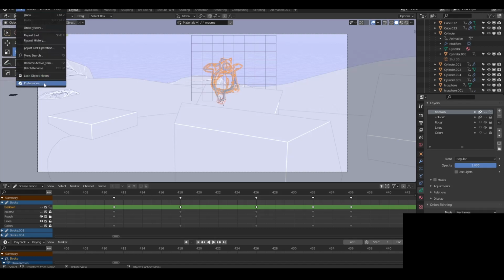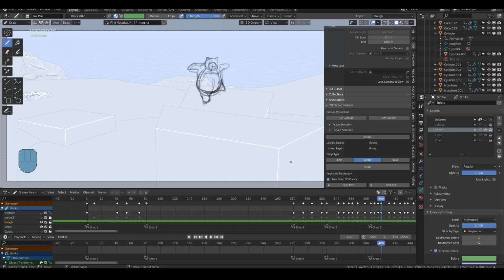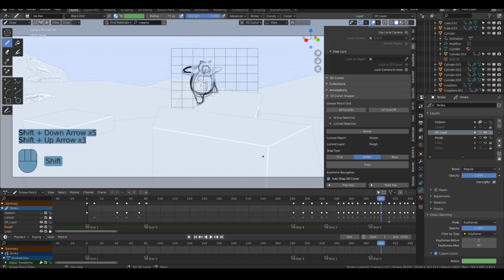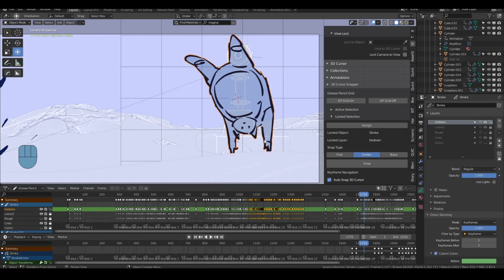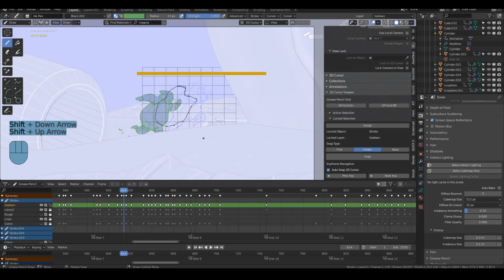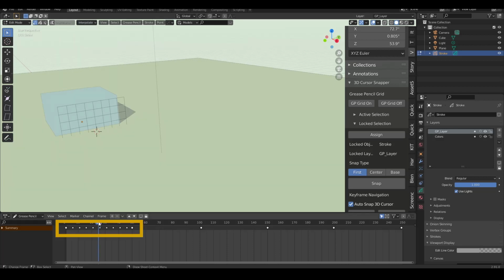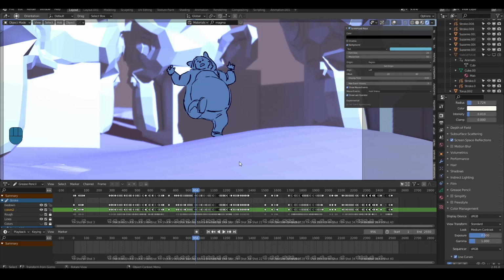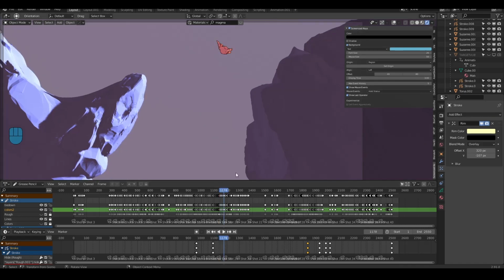CURSOR SNAPPER Addon - V 1.0 RELEASE + Workflow Tutorial - Blender Grease Pencil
Our addon unleashes new potential in the '3d cursor' method of working.
-No need for object keys
-Already 'stepped'
-Freeform workflow

Video Contents:

00:00 - Intro to Cursor Snapper
01:24 - Download and Install
02:28 - 3D Cursor Workflow
03:30 - The importance of the CANVAS / GRID
04:08 - Draw mode + FREEFORM layout pass
07:48 - Stress Test  - Rough Layer/pass
09:08 - Getting back to keys to refine drawings
09:19 - Quick camera refresher (text only, see other tuts for camera)
09:38 - Why we need CURSOR SNAPPER + Activating the Addon
11:07 - The 3 Snapping modes : First, Center and Base
11:45 - Hotkeys = SHIFT + up/down (only works in viewport)
13:10 - Snapping to one layer (eg.rough) while drawing on another (eg. clean)
15:05 - Hotkeys only work in viewport
15:33 - Stress Test Tiedown / Clean up layer
17:25 - Snapping to different layers as you refine
17:59 - Tips for consistent grounding in 3D space
20:07 - Using EDIT mode to reposition Strokes. Don't need to use OBJECT mode
22:14 - Snapping between multiple GP objects
23:10 - Tips for inbetweening
27:14 - Tip for doing artwork in mid-air
29:06 - DOT PATH method + Stroke Interpolate (2.91on)
32:43 - DOT PATH ULTRA MODE : Autokeying with SURFACE mode (THIS IS FUN!)
36:02 - V1.0 Known Limitations / Object Mode Limitations
38:00 - Modifiers and FX limitations
42:10 - Tracking and Parenting limitations
43:20 - Closing comments, links to DOC and DISCORD
44:04 - GO!

Coded by Ed White (EDWHITE3D )
Initial concept and testing by Paul Coulthard (Spitfire Storyboards)

Addon V1.0 tested in 2.80 through 5.1